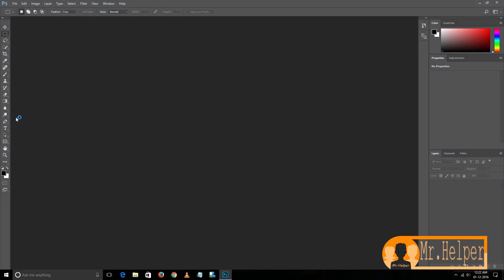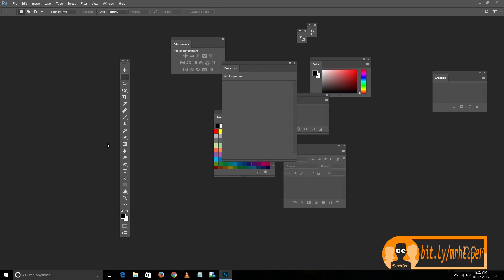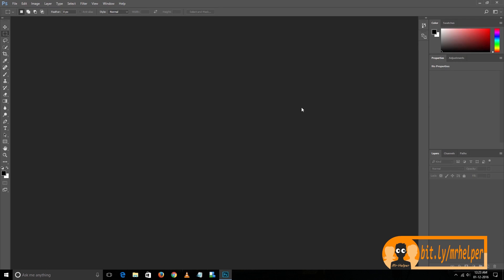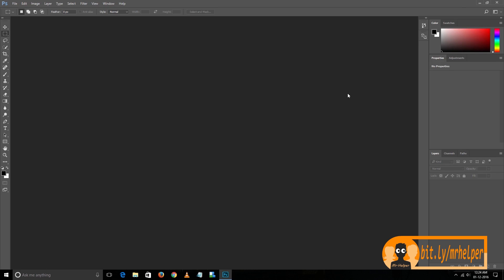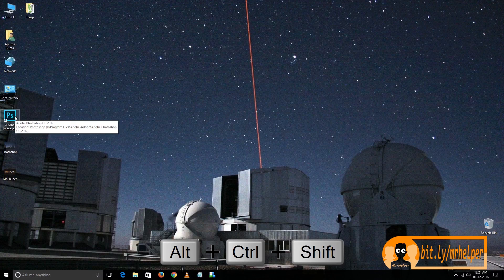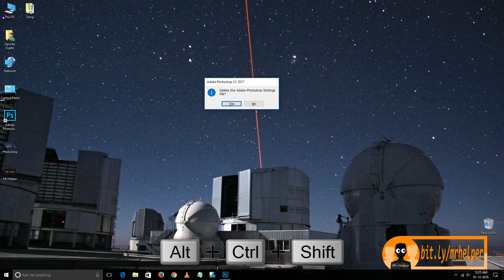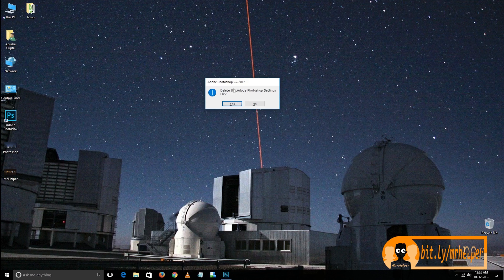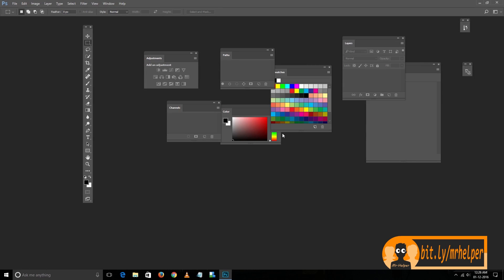How to reset Photoshop to its default settings [Dec 2016][Latest]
✪ How to reset Photoshop cc to its default settings

➜ Software Used :- Adobe Photoshop CC 2017

Monitor
Dell S2218H 21.5 Inch
Dell S2319H 23.0 Inch

Storage Devices
 SSD

External Devices

 Mouse Pad

Cabinet

Programs

 Antivirus
AVG Intenrnet Security 3 Users
 Games

We will try our best to solve it.

✪ Below is the link of our Previous Video that you guys requested for